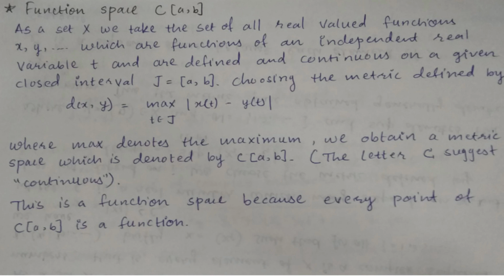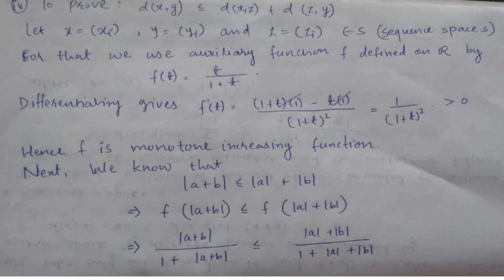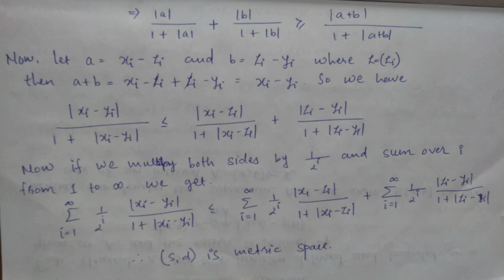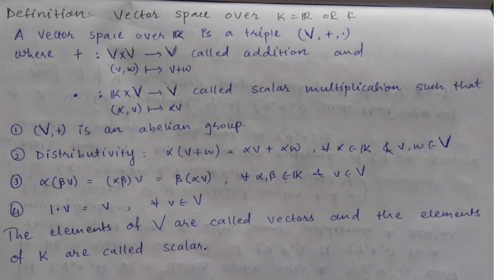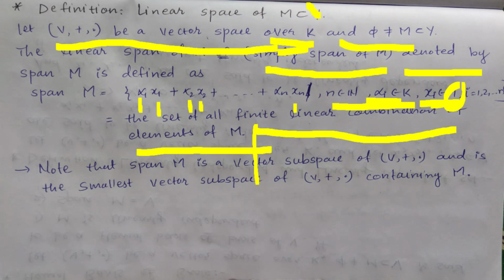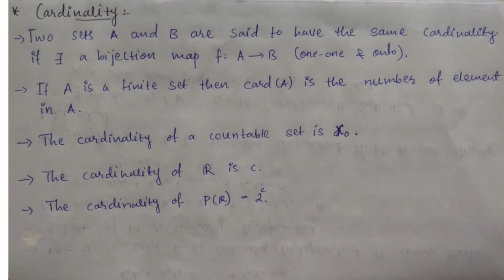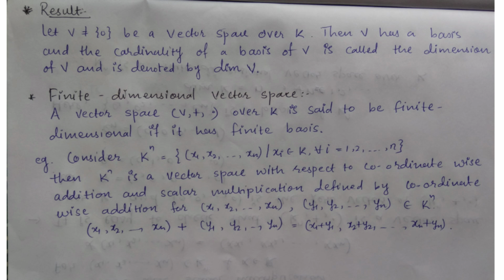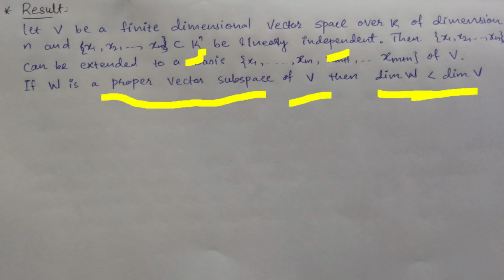Lec.-02 : Introduction of functional analysis